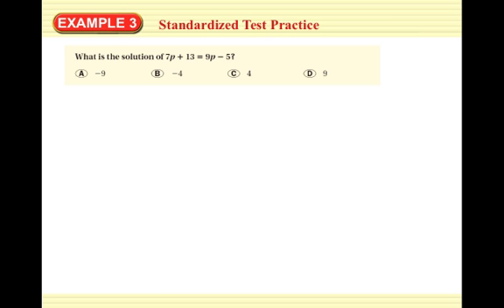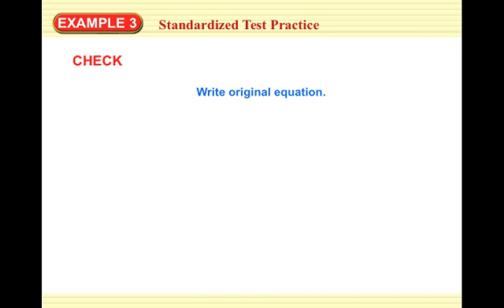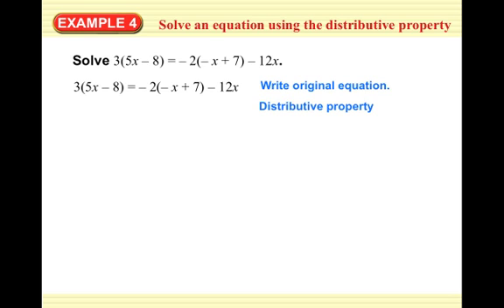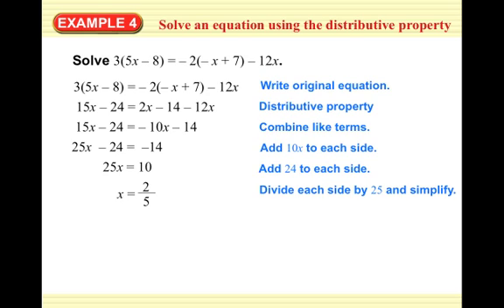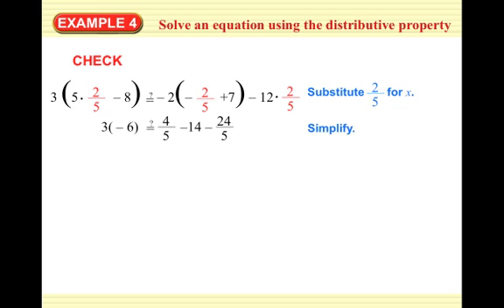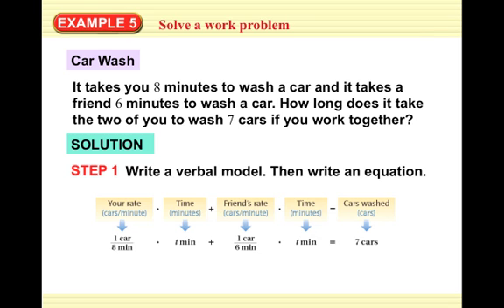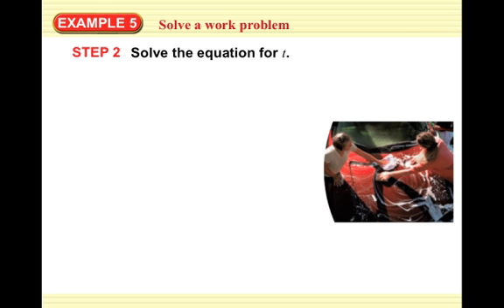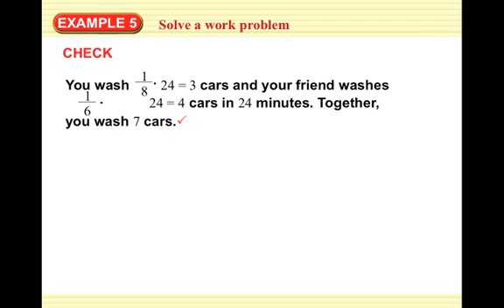AL 2 1 3 Video 2